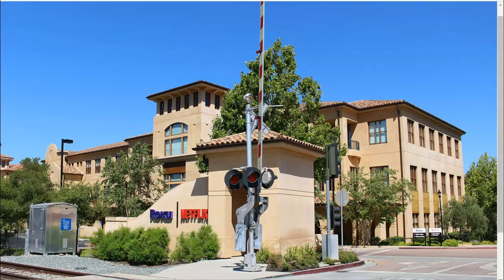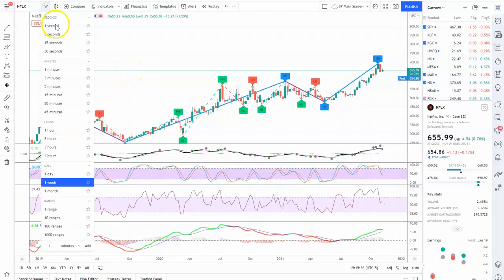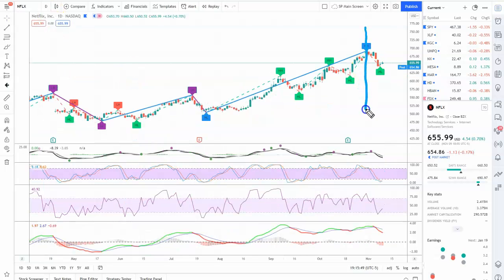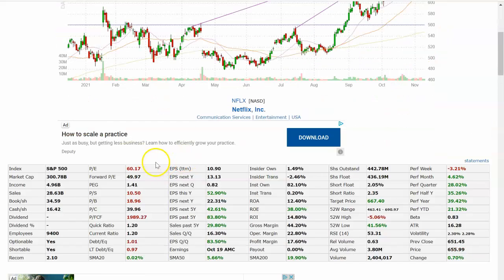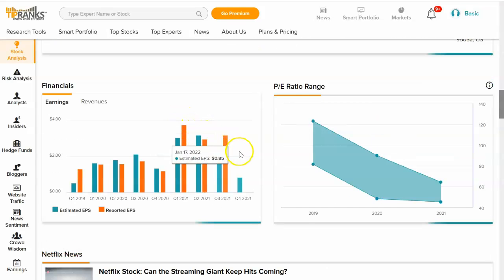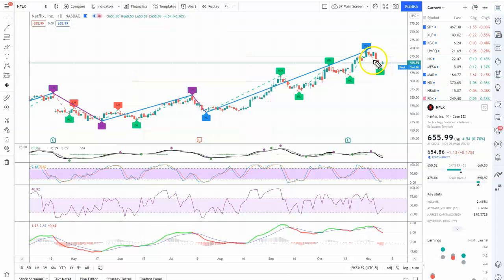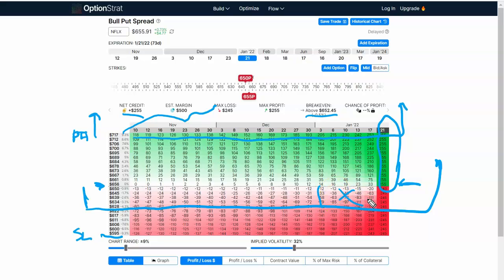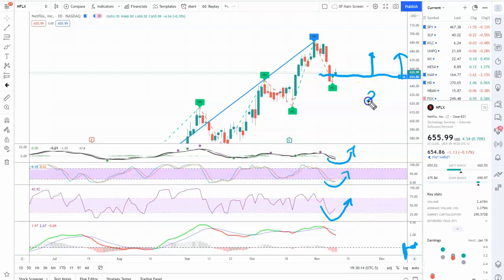Looking to go Long on Netflix $NFLX for a Swing Trade